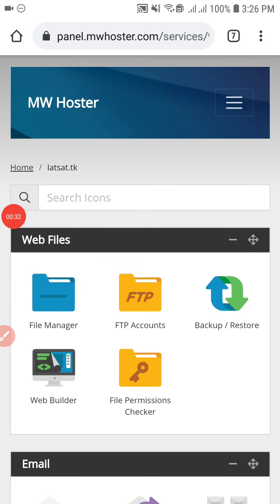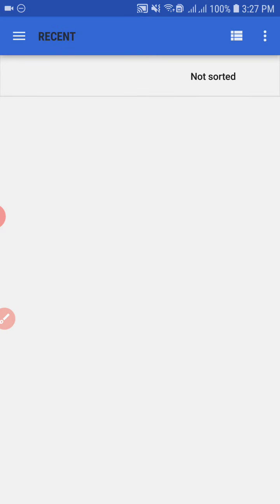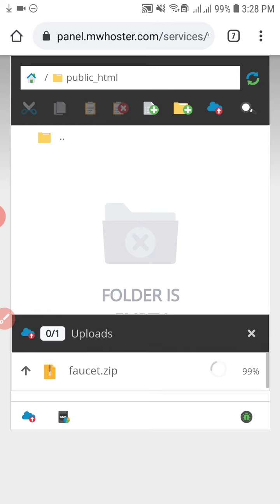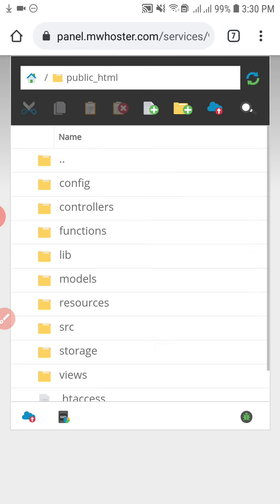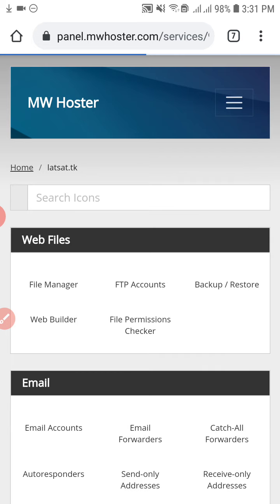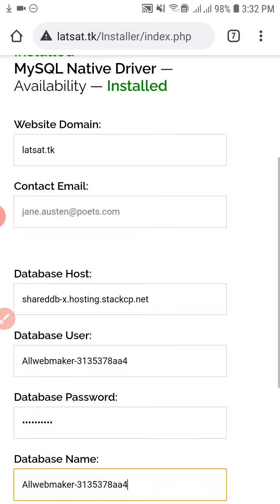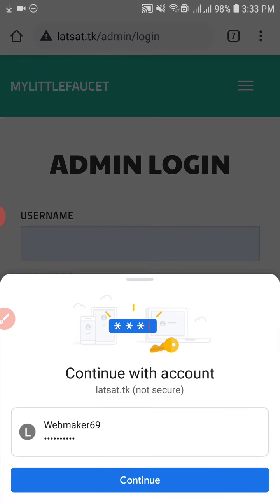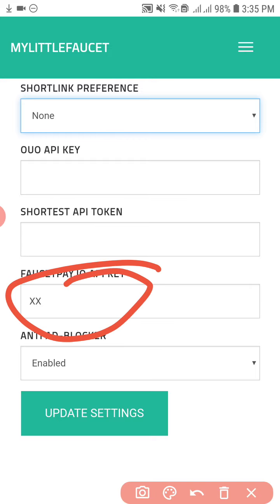Make Your Own Crypto Faucet Using Faucetpay.io Original Script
My faucet : ayaz-gives-crypto.xyz